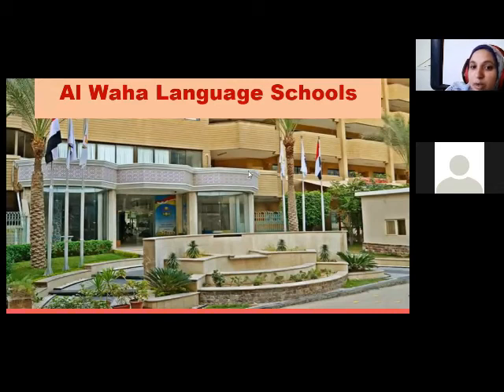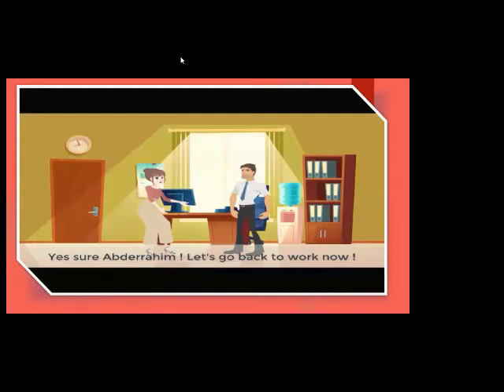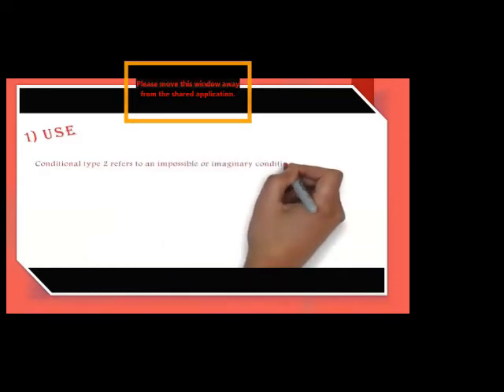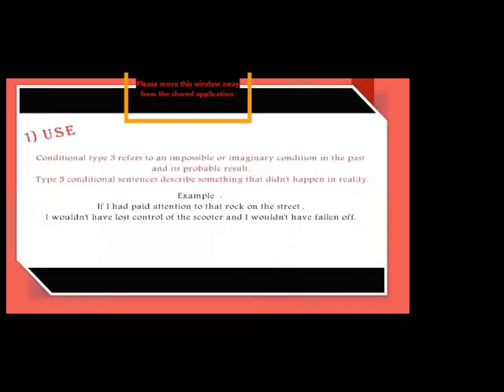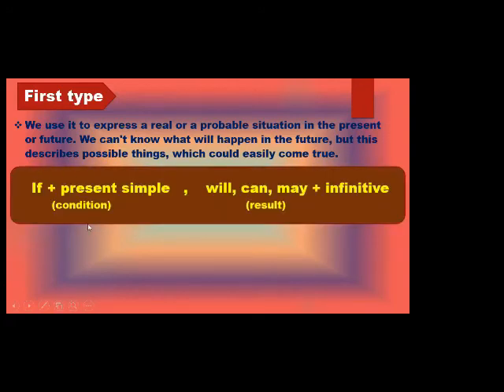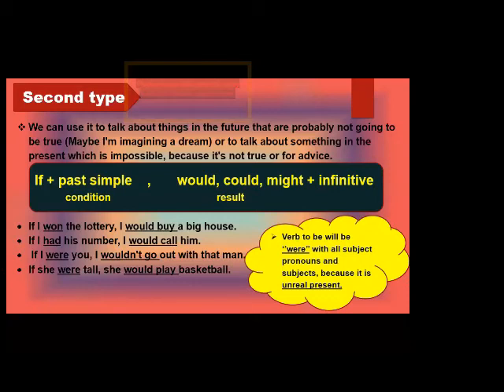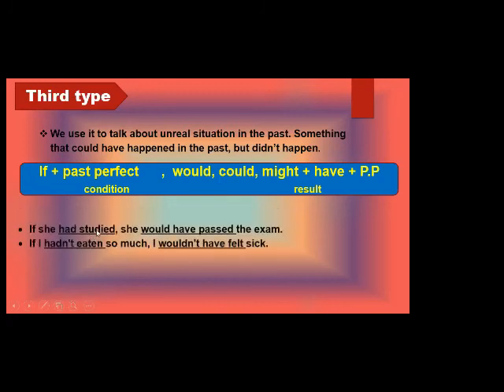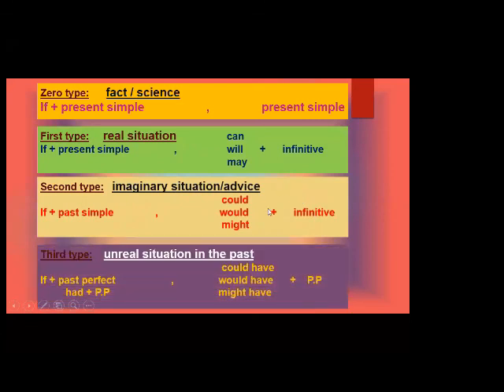English Prep. 1 (2) Conditional If - part 1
(2) Conditional If
 ''Zoom session'' part 1